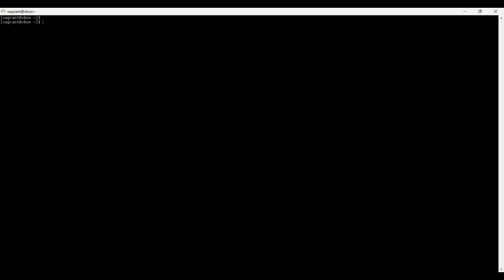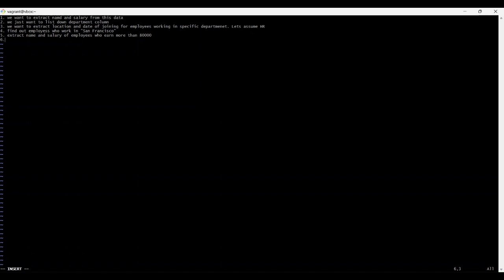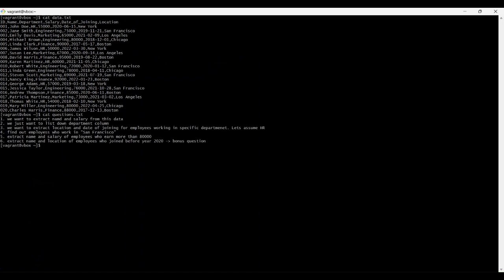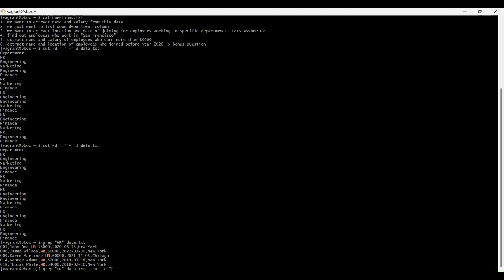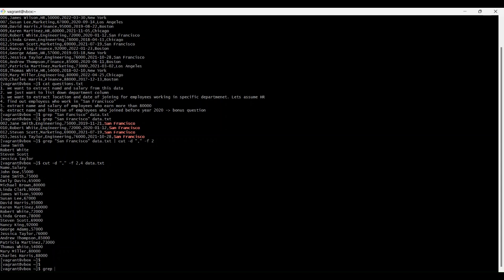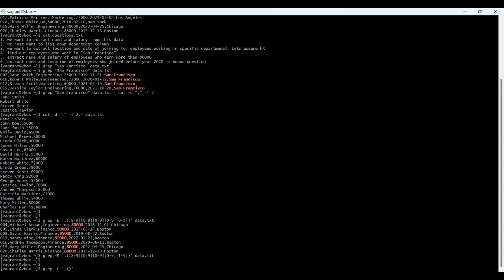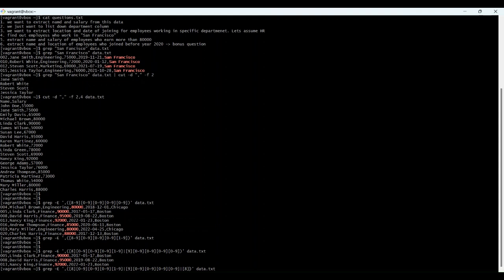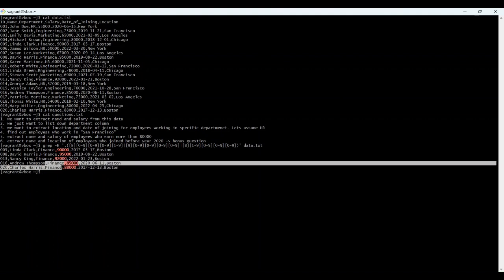Linux and Shell Scripting Basics Video 4 (cut and grep with examples)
data.txt

ID,Name,Department,Salary,Date_of_Joining,Location
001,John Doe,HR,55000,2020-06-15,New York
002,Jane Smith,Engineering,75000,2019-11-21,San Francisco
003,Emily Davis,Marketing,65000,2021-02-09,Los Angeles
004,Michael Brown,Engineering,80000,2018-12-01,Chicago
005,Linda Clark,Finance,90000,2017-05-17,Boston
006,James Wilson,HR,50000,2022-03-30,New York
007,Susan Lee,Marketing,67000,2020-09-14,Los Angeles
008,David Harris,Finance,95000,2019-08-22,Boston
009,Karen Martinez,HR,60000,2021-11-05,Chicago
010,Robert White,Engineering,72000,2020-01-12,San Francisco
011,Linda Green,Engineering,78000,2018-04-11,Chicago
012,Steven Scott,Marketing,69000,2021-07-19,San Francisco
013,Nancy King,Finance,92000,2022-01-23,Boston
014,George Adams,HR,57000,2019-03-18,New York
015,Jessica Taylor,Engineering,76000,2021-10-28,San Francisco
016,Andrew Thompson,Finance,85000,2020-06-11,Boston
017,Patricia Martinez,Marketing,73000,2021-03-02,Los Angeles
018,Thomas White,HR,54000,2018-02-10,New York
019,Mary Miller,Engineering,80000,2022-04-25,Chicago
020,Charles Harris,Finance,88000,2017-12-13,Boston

questions
1. we want to extract namd and salary from this data
2. we just want to list down department column
3. we want to extract location and date of joining for employees working in specific department. Lets assume HR
4. find out employees who work in "San Francisco"
5. extract name and salary of employees who earn more than 80000
6. extract name and location of employees who joined before year 2020  bonus question

NOTE : data.txt and questions files data is just sample no relation to anything actual, if found it is just a coincidence. Also thanks to vagrant folks as I am learning vagrant and using the VM locally.